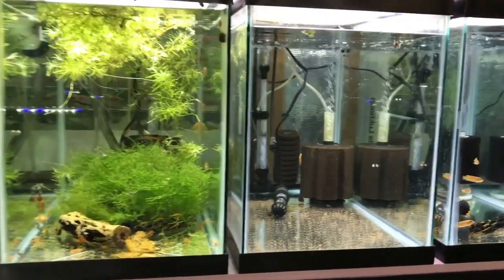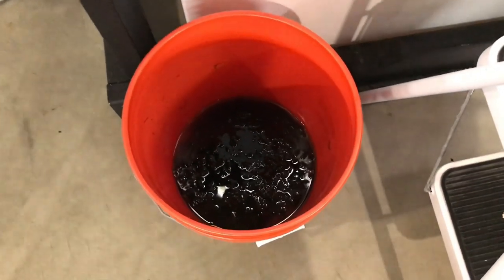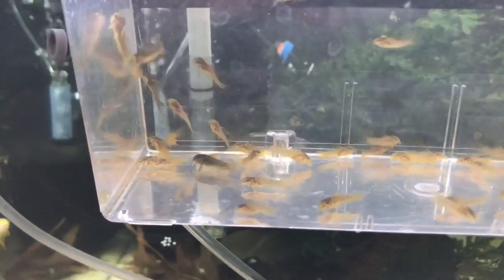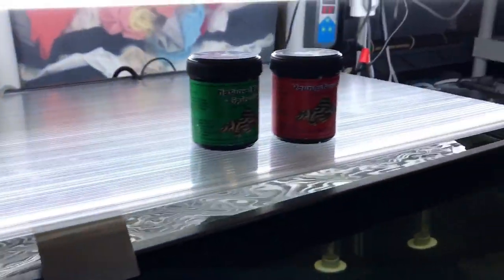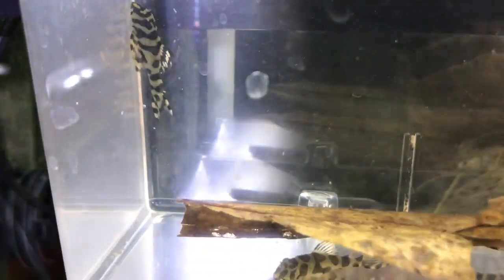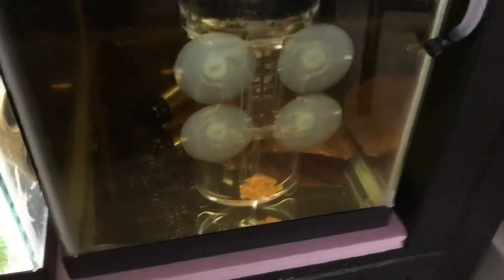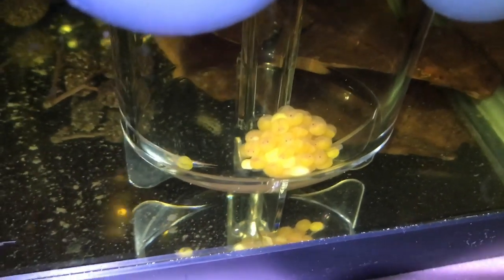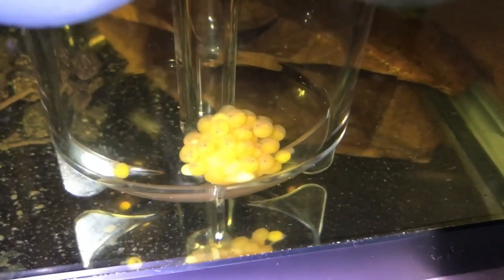Fish Room Breeding Projects + Huge Pleco Spawn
A quick update on some of the current active breeding projects here at TM Aquatics, and a look at the most recent spawn from the L134 Leopard Frog Plecos.

Below are links to some great products used in my fish room:

Filtration and Air Pumps:
Alita AL-6A Air Pump

Lighting, Heating and Accessories:
48” T5 LED Lighting 6500K